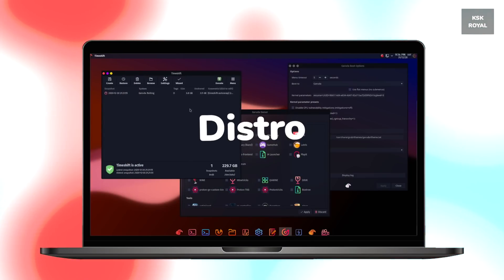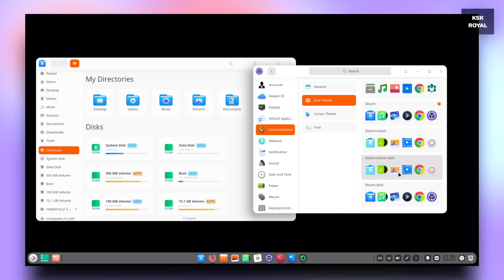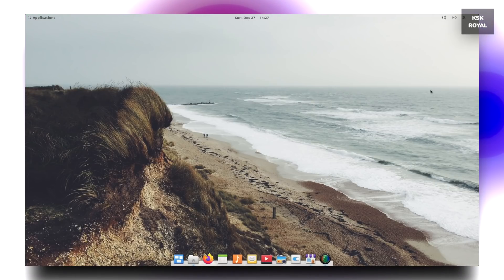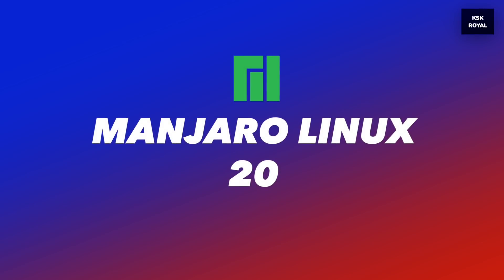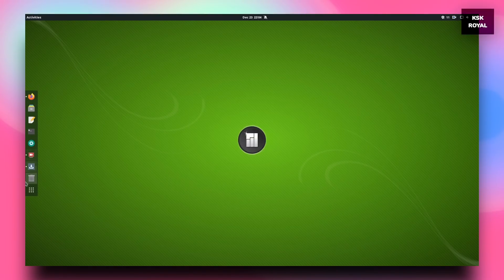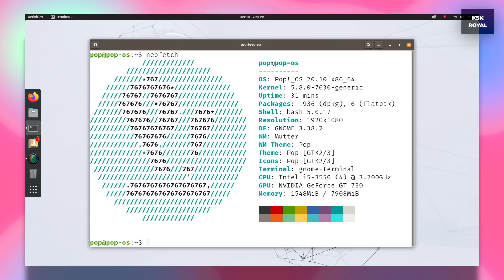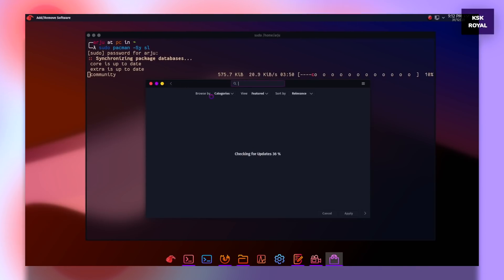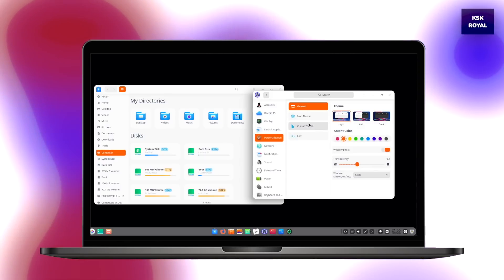Top 6 WONDERFUL Best Linux Distros [ 2021 ]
Top 6 Best WONDERFUL Linux Distros For Your Pc Or Laptop, You should Know.  Are you looking for best desktop linux Distro for your pc or laptop ? Then, this video will help you to choose the best wonderful desktop linux distro .

Make sure you watch a video till to end & find out top 6 list of best WONDERFUL linux distros of 2021 & choose the best desktop linux distro for your pc or laptop.

6 Best WONDERFUL Linux Distros

Download Links For Best Linux Distros

Music Used YouTube Free Music -
Name Of the Song - Like That - Anno Domini Beats